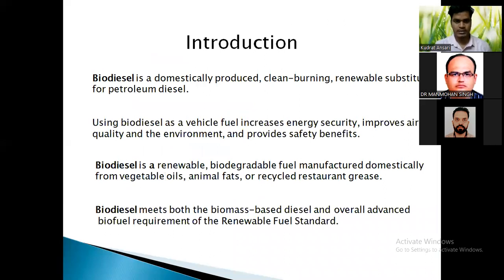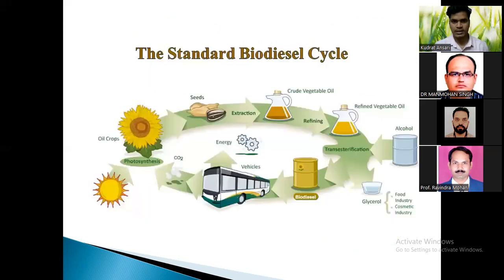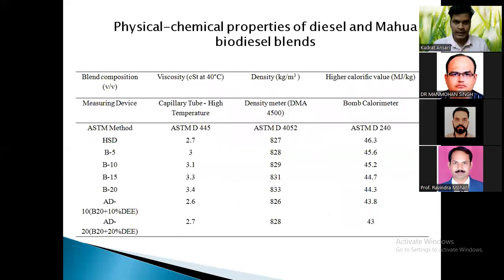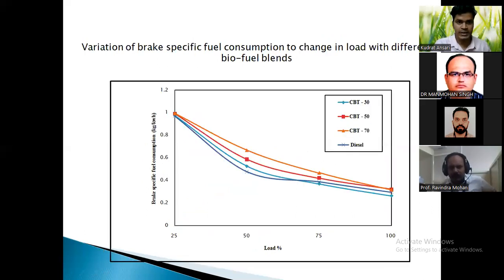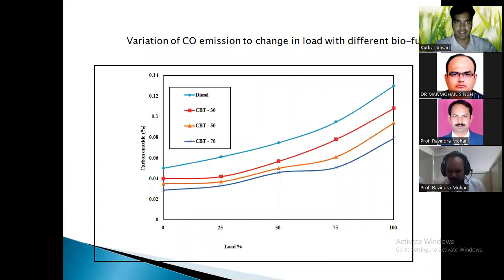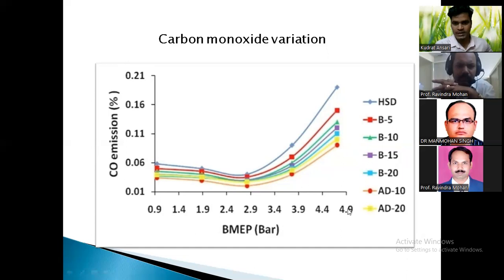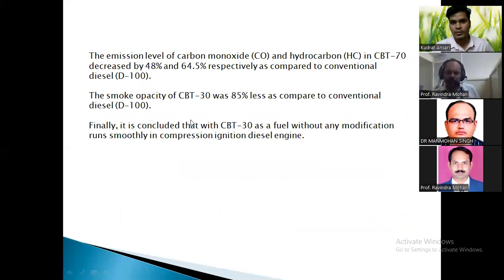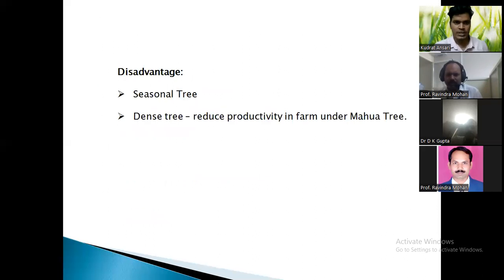M.Tech Thesis Presentation Online | RGPV Bhopal | IES College Bhopal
The Topic of the thesis is Biodiesel under Material Science.

I apologized for my English communication but it's manageable. yeah I know I had to be better in English Speaking but little nervous having in my mind while speaking to someone.